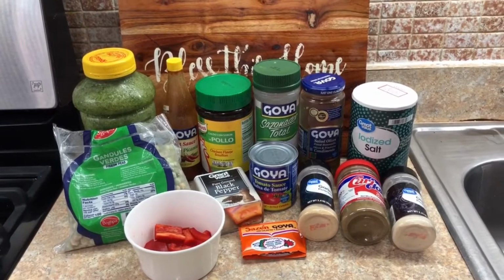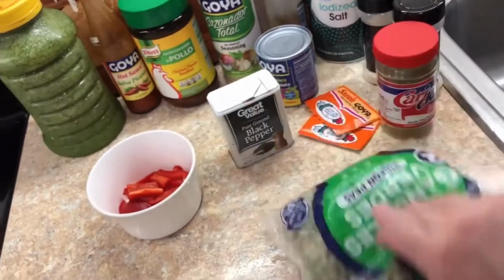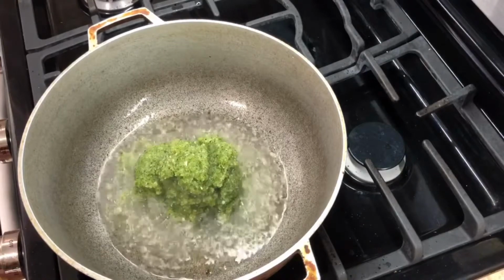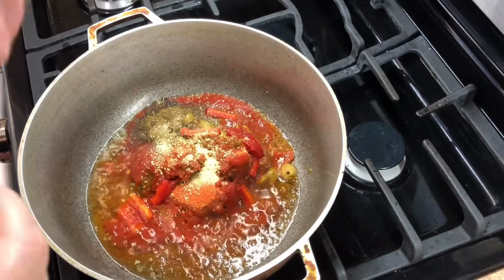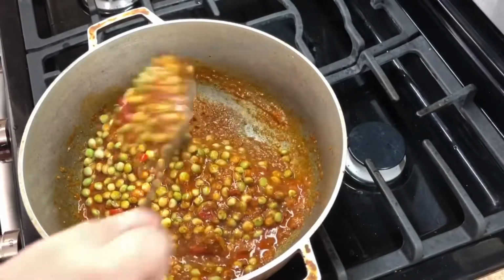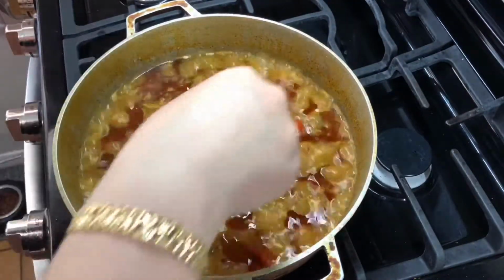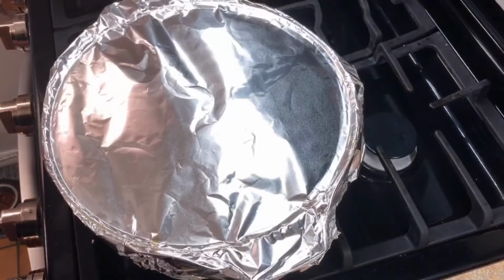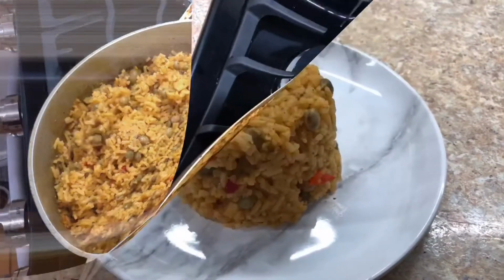Arroz con gandules Puertorriqueño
Ingredients:
Sofrito
Long grain rice
Pigeon peas/gandules
Tomato sauce
Sazón con achiote
Olives

Puerto Rican rice with pigeon peas/ Arroz con gandules Puertorriqueño

This is a staple dish for Puerto Rican’s at the Christmas dinner but sometimes even for a Sunday dinner.